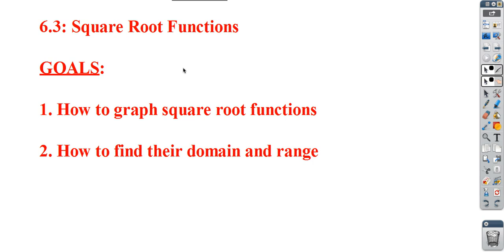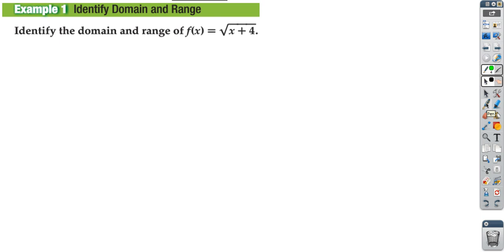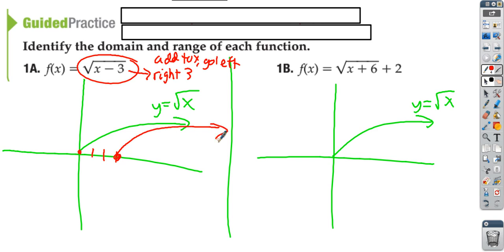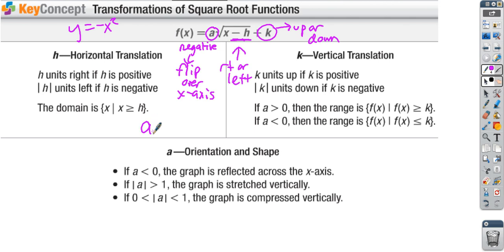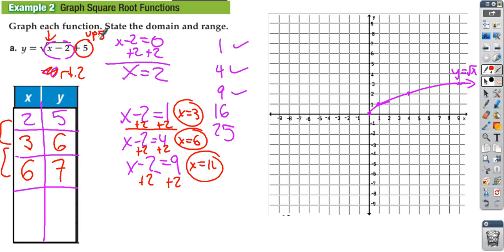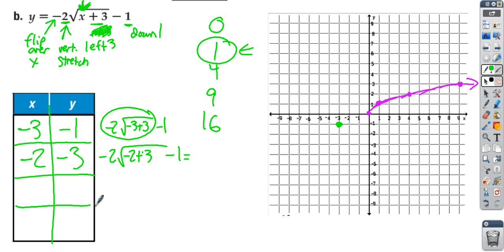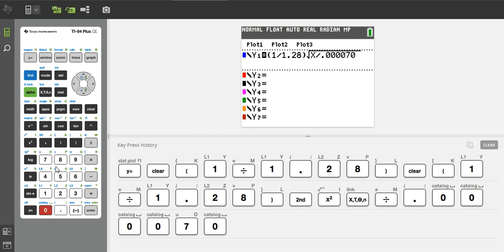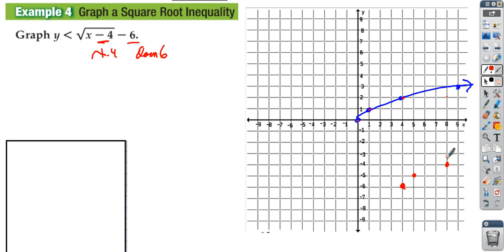6.3: Square Root Function Graphs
graphing square root functions, finding domain and range